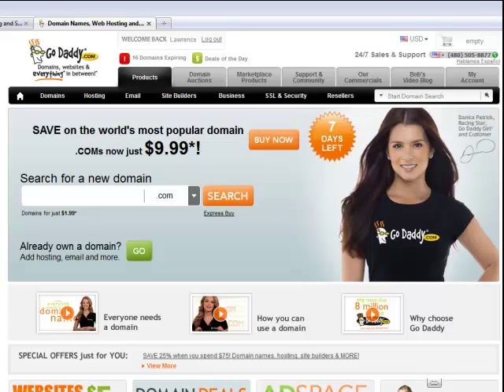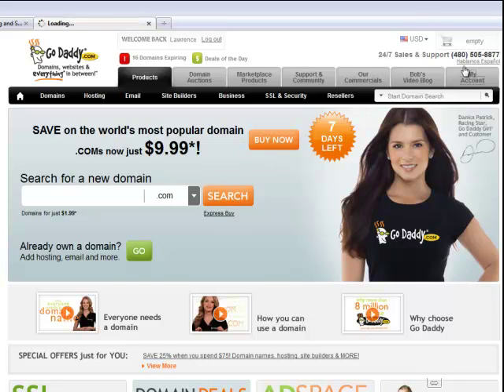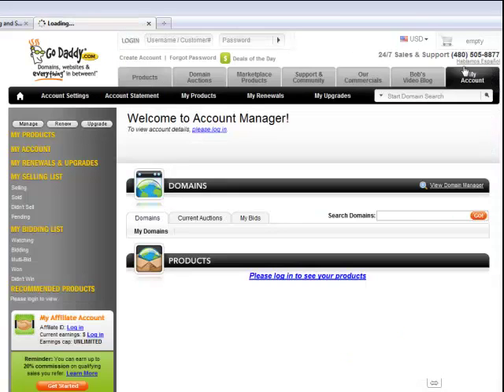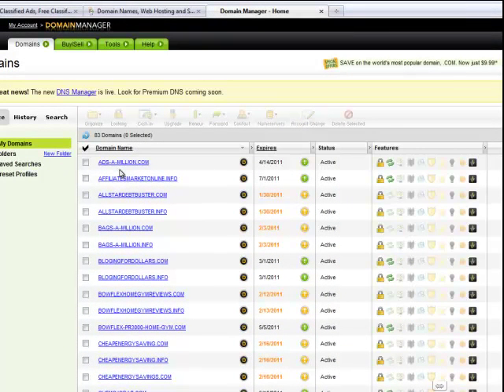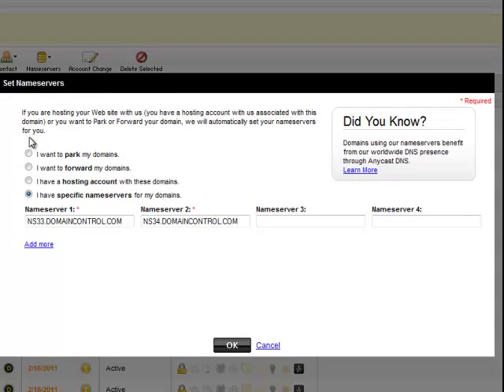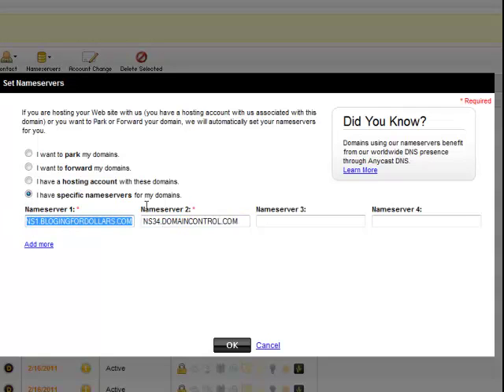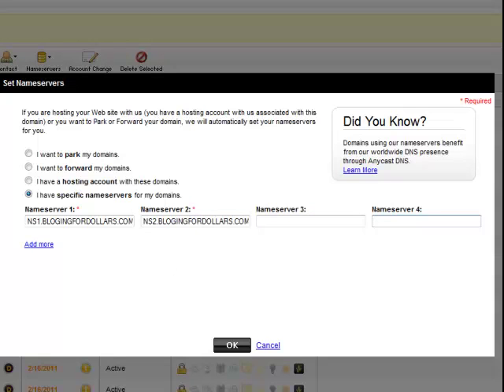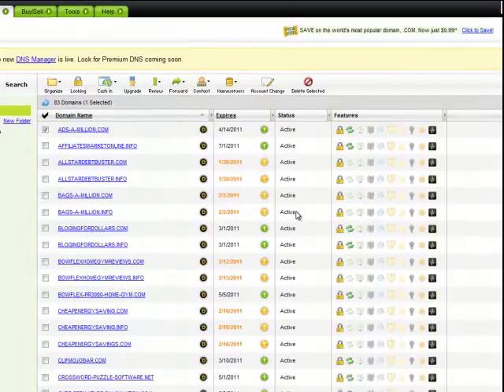Changing DNS in Godaddy